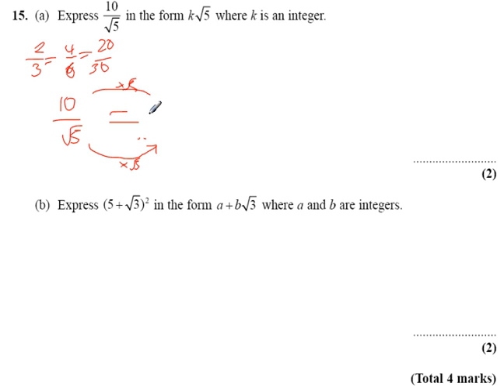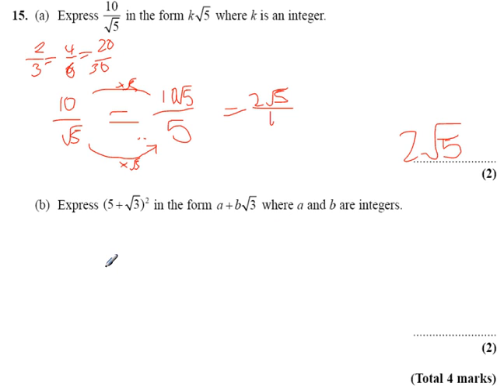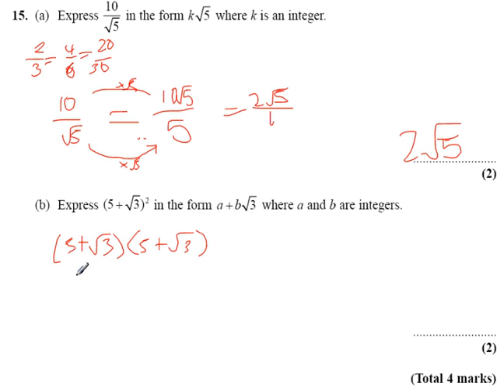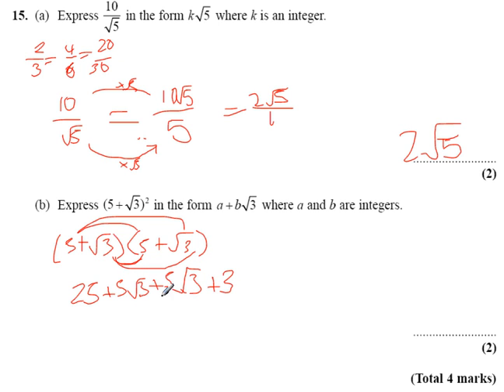2005 May 3 Q15 Surds